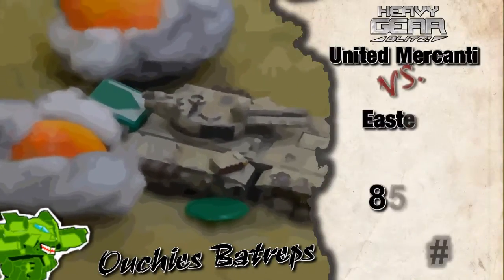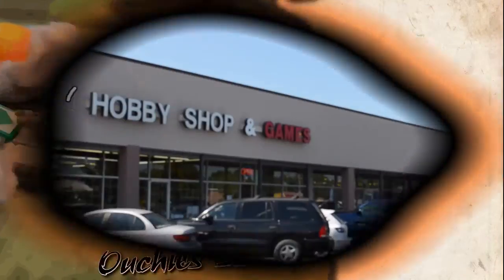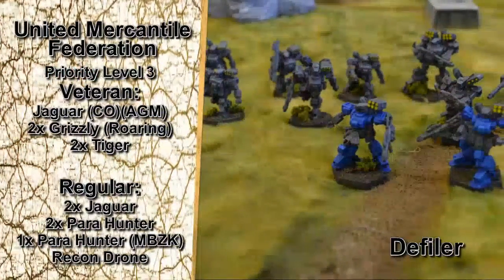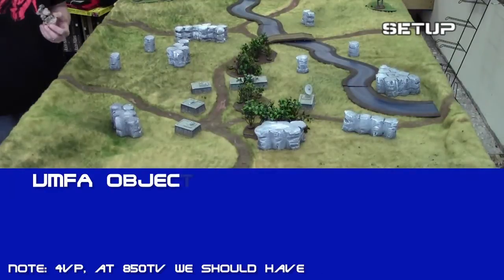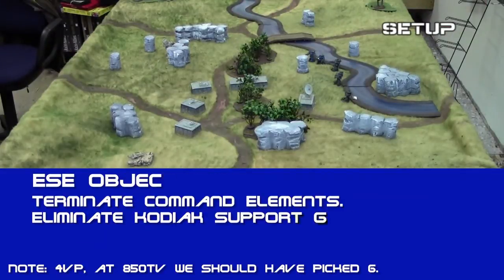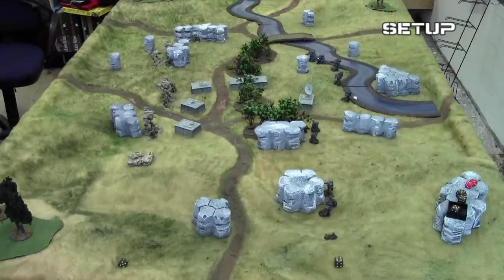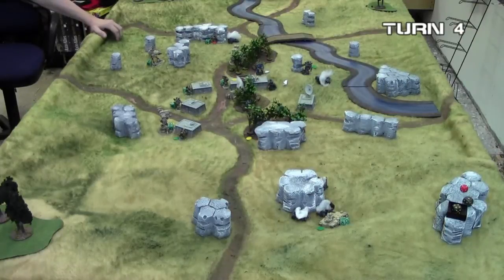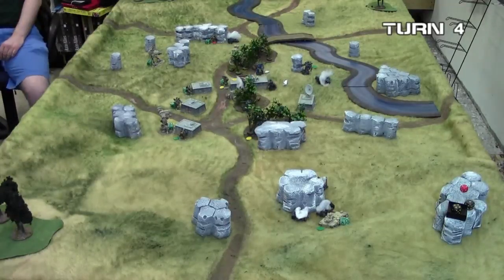Ouchies Batrep: Heavy Gear #41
The UMFA and the ESE once again get embroiled in a fire fight.  850tv.